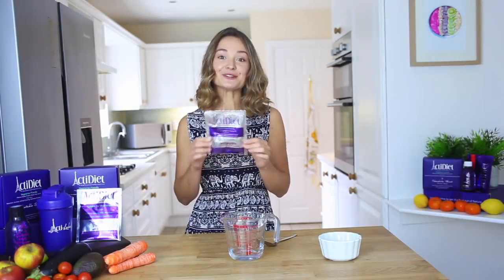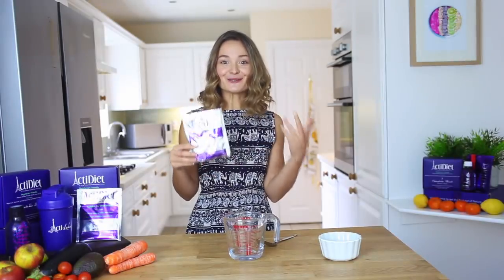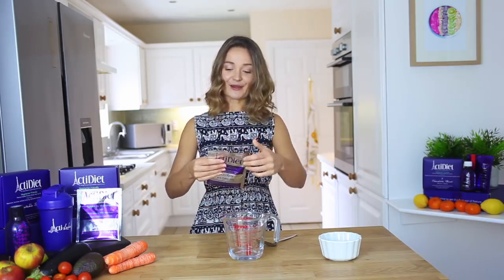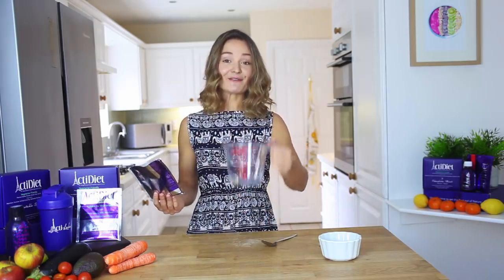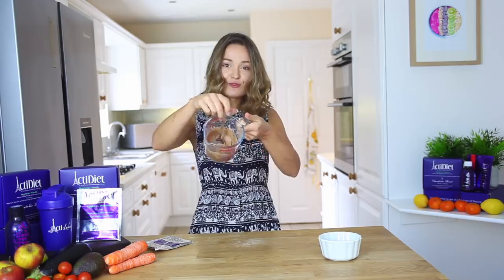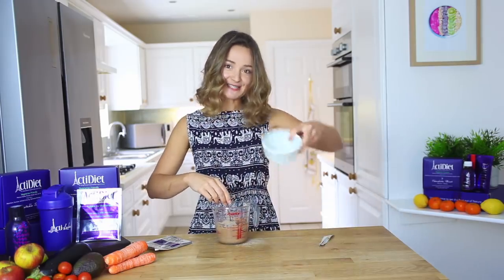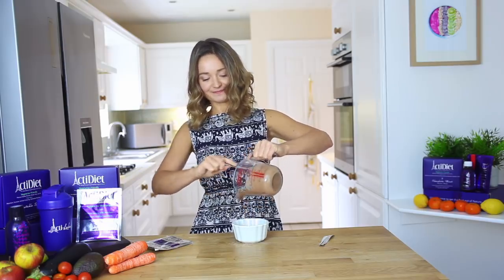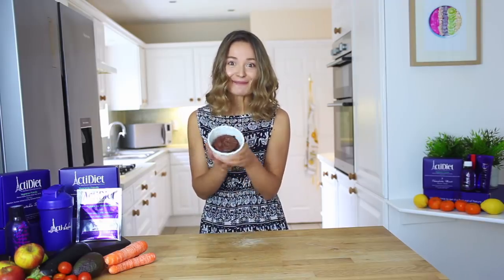Acti-Labs Chocolate Lava Diet Cake with 25% RDA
Feed your cravings with Chocolate Lava Cake from our diet range.

Full meal replacement and contains 25% of your RDA, Chocolate Lava Cake is your cheat snack or desert without falling off your weight loss plan.

We believe you have to put nutrition first in order to achieve your weight loss goals – Acti-Labs

Key Features
25% RDA (recommended dietary allowance) per portion
13g Protein
Only 196 calories
24 Vitamins & Minerals

Contains 7x 50g sachets (one sachet = one portion)